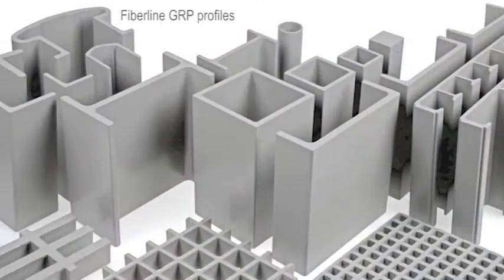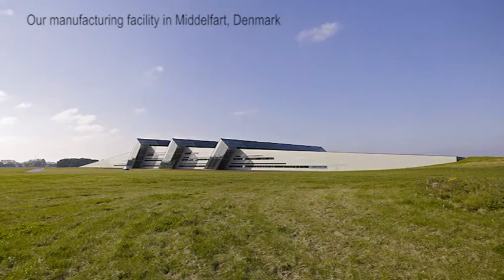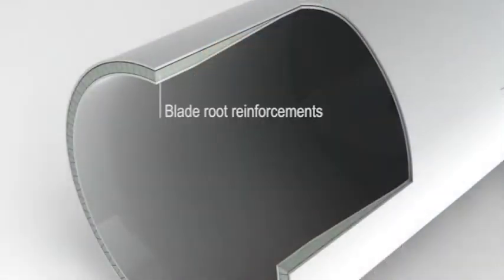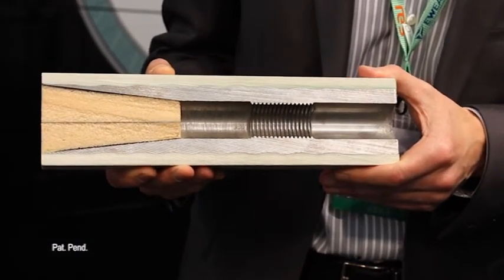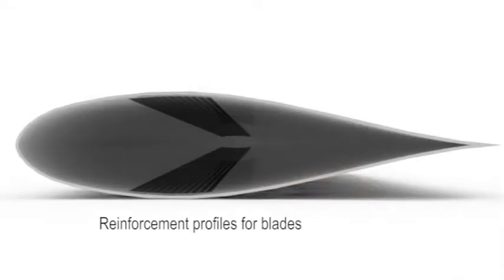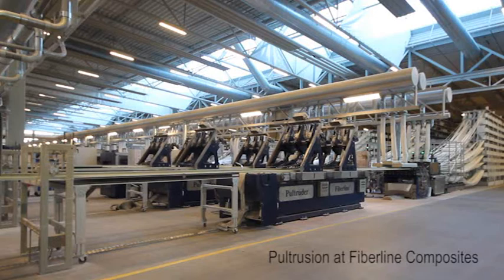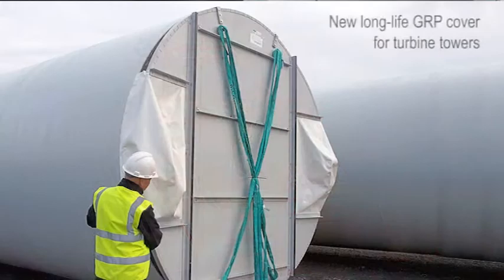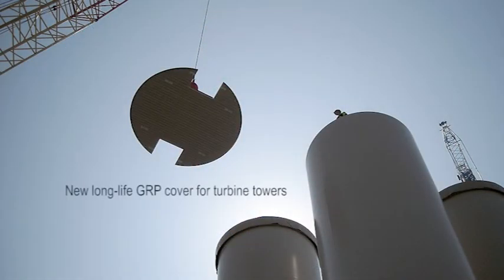Video about Fiberline and our wind turbine components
Video from Fiberline's EWEA attendance